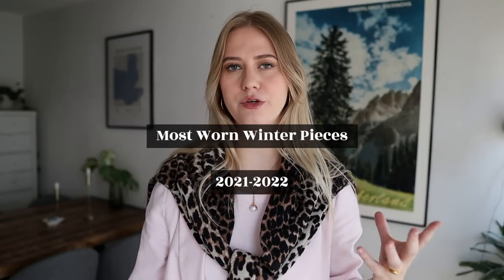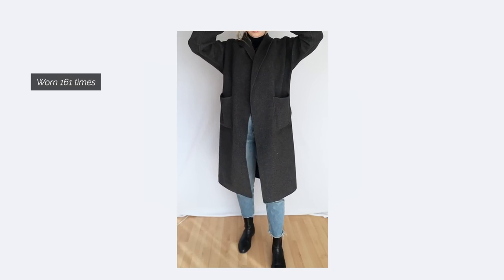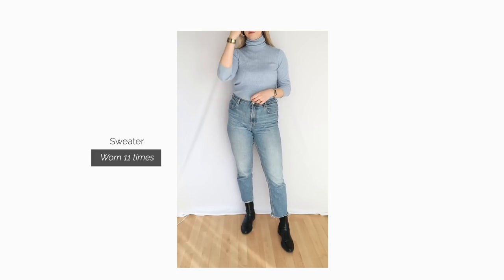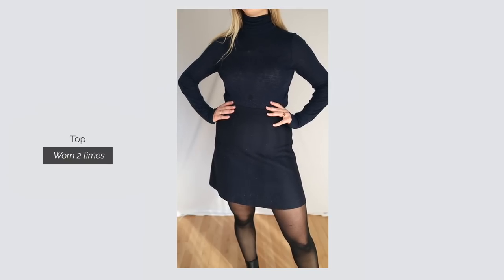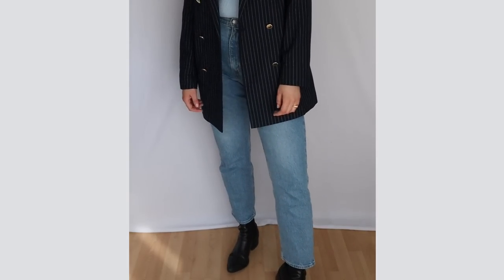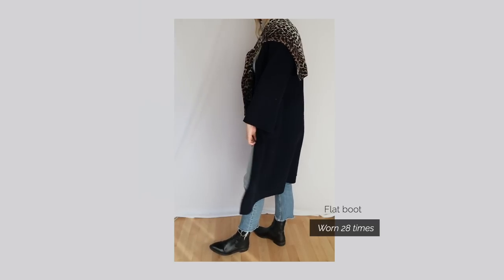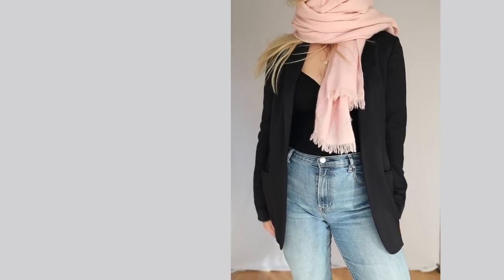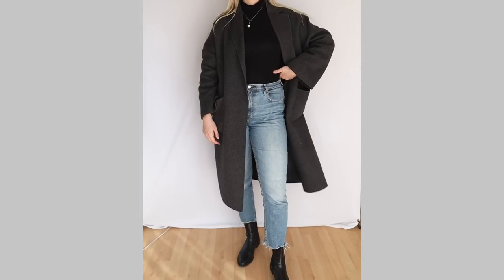I Tracked My Wardrobe All Winter and Here's What I Learned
I tracked my winter wardrobe throughout the season and in this video, I talk about my most important takeaways from my experience.

Support me in making my videos and receive early access to my videos